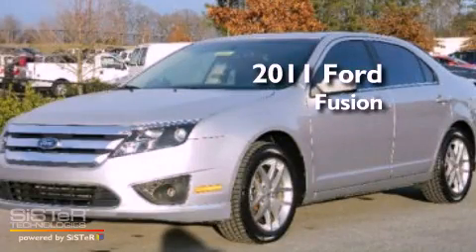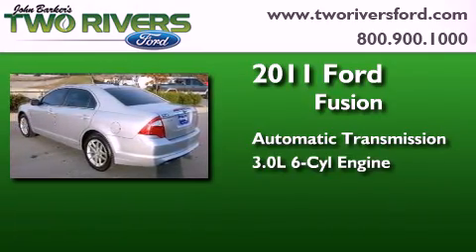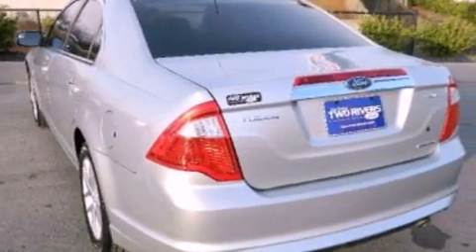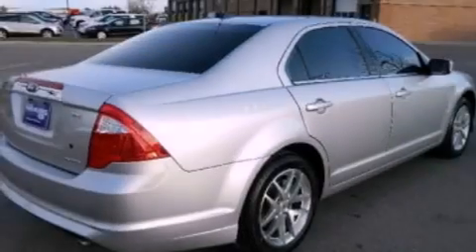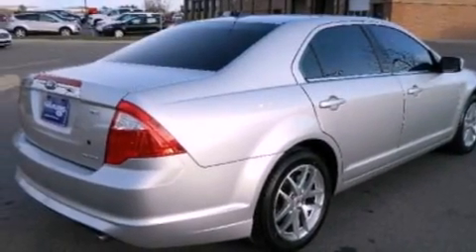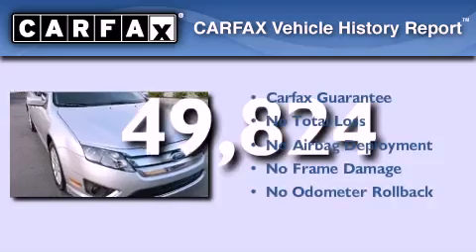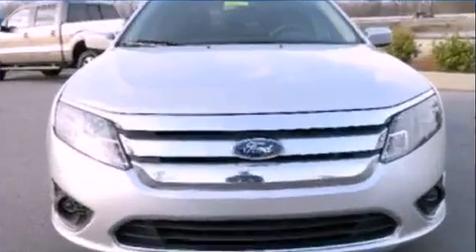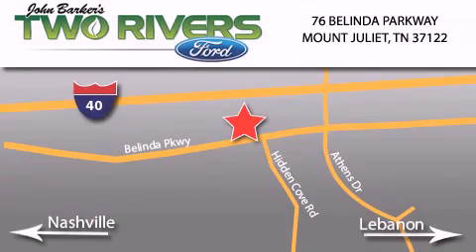2011 Ford Fusion Mount Juliet TN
Year : 2011
 Make : Ford
 Model : Fusion
 Engine : 3.0L V6 24V MPFI DOHC Flexible Fuel
 Trans . : 6-Speed Automatic
 Exterior : Ingot Silver Metallic
 Miles : 49,824
 Interior : Charcoal Black
 Stock : 40123-1